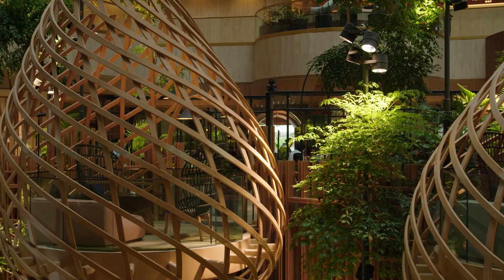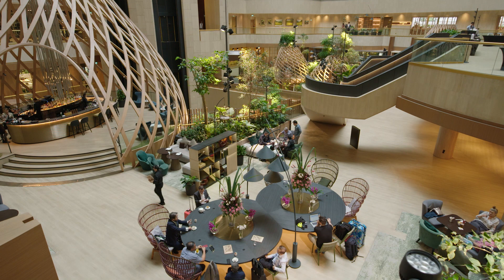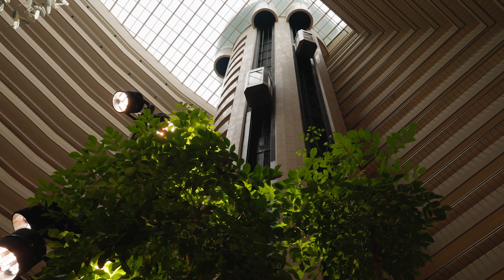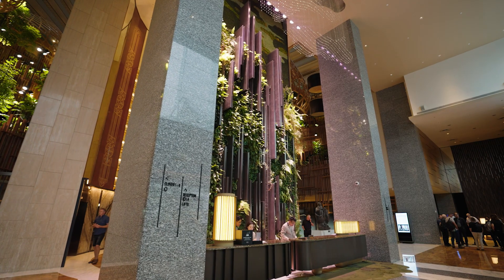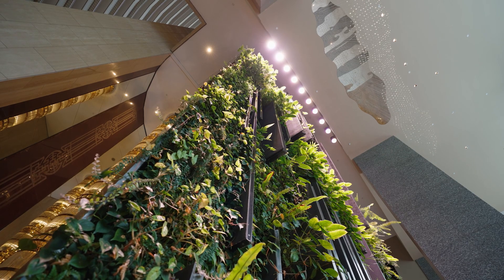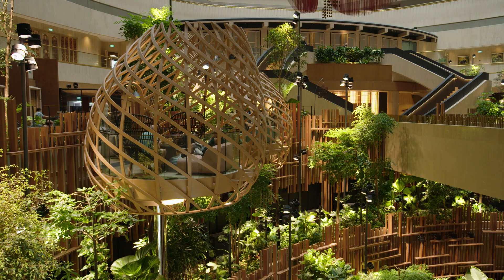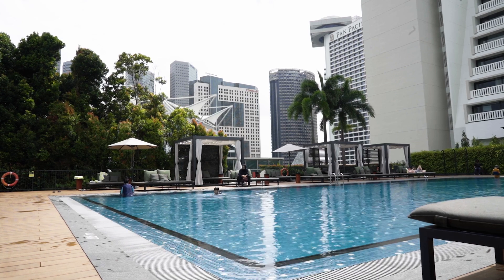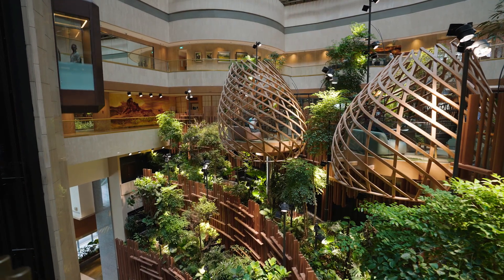The Garden Gurus - International Gardens: Singapore Gardens - Part 5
Trevor wanders around the Park Royal Gardens in Singapore and marvels at the spectacular designs.